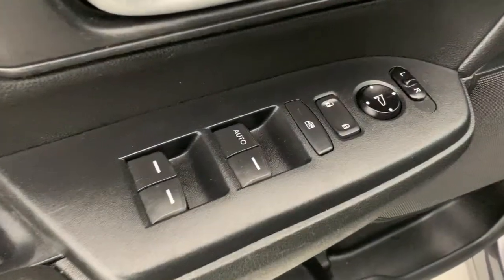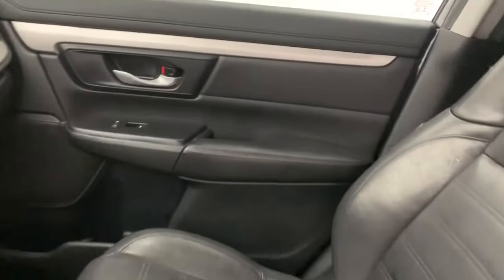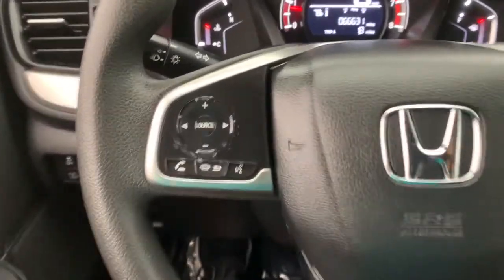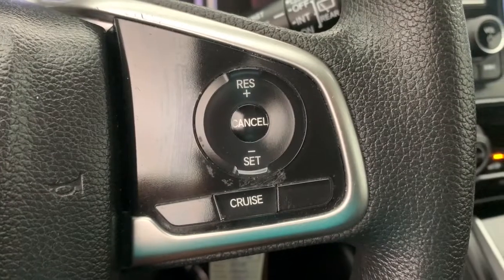2018 Honda CR-V Fort Lauderdale, Pompano Beach, Coral Springs, Hollywood, Plantation, FL JH408481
Modern Steel Metallic Used 2018 Honda CR-V available in Fort Lauderdale, Florida at Holman Honda. Servicing the Fort Launderdale, Pompano Beach, Coral Springs, Hollywood & Plantation, FL area.

Holman Honda
12 E Sunrise Blvd

Recent Arrival! Holman Honda of Fort Lauderdale is honored to offer this good-looking 2018 Honda CR-V Modern Steel Metallic LX with the following features:brbrHONDA CERTIFIED BACK UP CAMERA TWO FREE OIL CHANGES **RARE LEATHER INTERIOR** CR-V LX 2.4L I4 DOHC 16V i-VTEC Modern Steel Metallic Black w/Leather Seat Trim Alloy wheels Automatic temperature control Delay-off headlights Illuminated entry Outside temperature display Power door mirrors Spoiler Telescoping steering wheel Tilt steering wheel.brbrCertified. HondaTrue Certified Details:brbr * Limited Warranty: 12 Month/12000 Mile (whichever comes first) after new car warranty expires or from certified purchase datebr * Powertrain Limited Warranty: 84 Month/100000 Mile (whichever comes first) from original in-service datebr * Vehicles purchased within New Vehicle Limited Warranty period: extends New Vehicle Limited Warranty to 4 years*/48000 miles*. Honda Care Motor Club Partner for 1 year/12000 miles. Up to two complimentary oil changes within the first year of ownership. SiriusXM 90-Day Trialbr * Warranty Deductible: $0br * Vehicle Historybr * 182 Point Inspectionbr * Roadside Assistancebr * Transferable WarrantybrbrbrAwards:br * Motor Trend Automobiles of the year * 2018 KBB.com Brand Image Awards * 2018 KBB.com 10 Most Awarded BrandsbrKelley Blue Book Brand Image Awards are based on the Brand Watch(tm) study from Kelley Blue Book Market Intelligence. Award calculated among non-luxury shoppers.  Kelley Blue Book is a registered trademark of Kelley Blue Book Co. Inc.brbrPrice does not include sales tax tags registration fees government fees electronic filing fee* of $149 and Pre-Delivery Service Charge* of $899. (* This charge represents costs and profits to the dealer for items such as inspecting cleaning and adjusting vehicles and preparing documents related to the sale.)